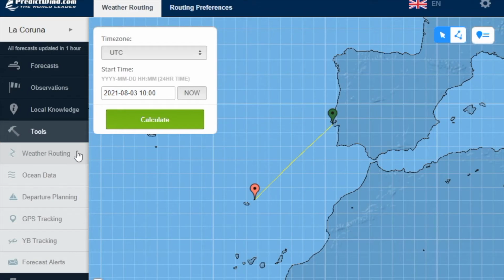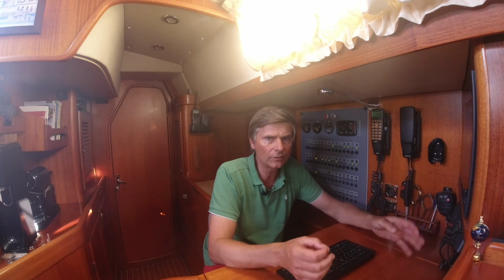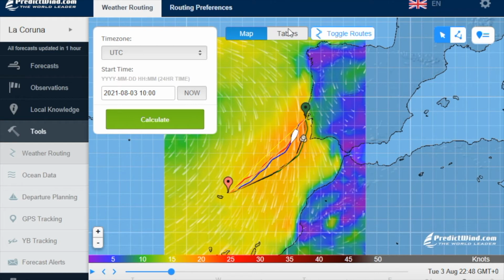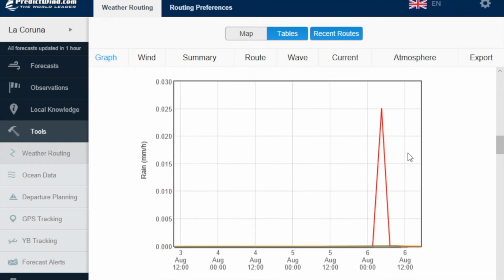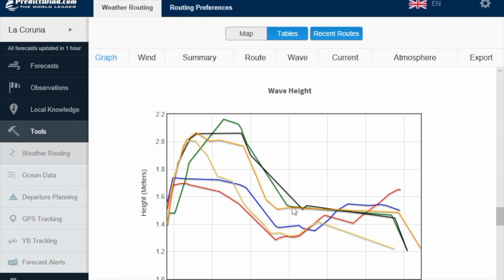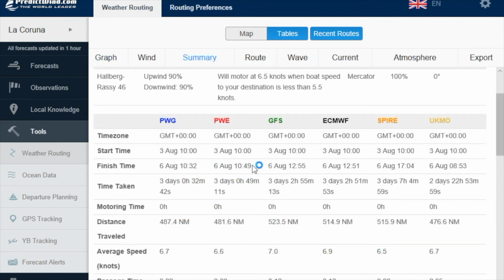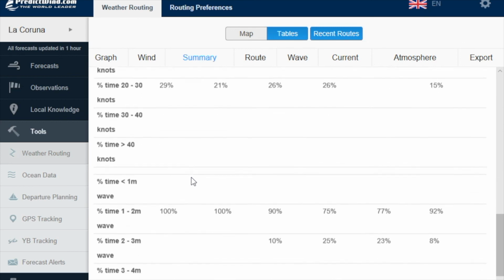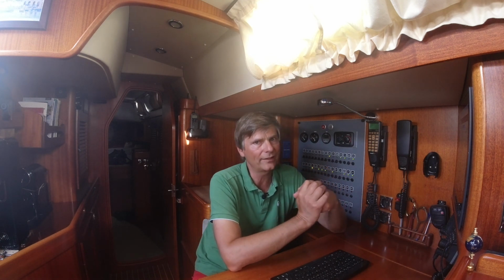Using Predict Wind to find my best way offshore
With Predict Wind you get many different weather models at once, using minimal satellite data thanks to cloud based compilation. It’s so easy to find the quickest and most comfortable passage by finding the best departure time and waypoints along the way.